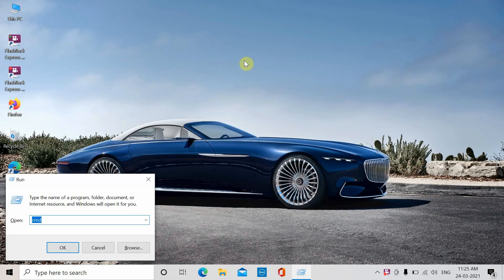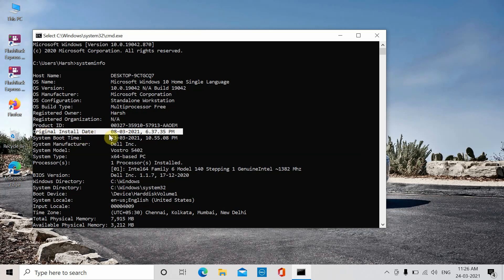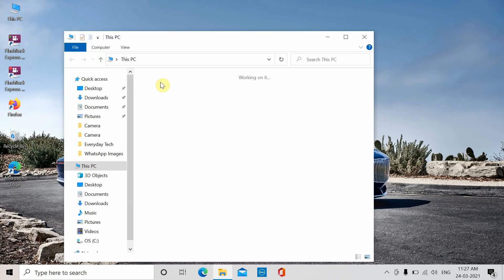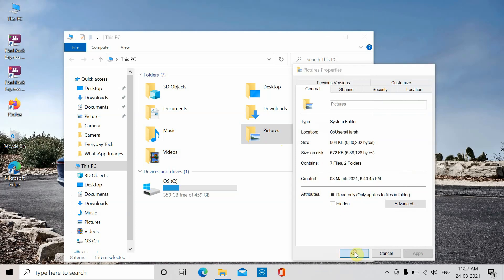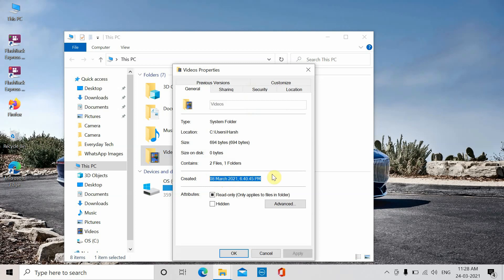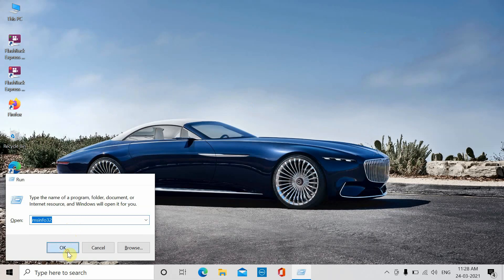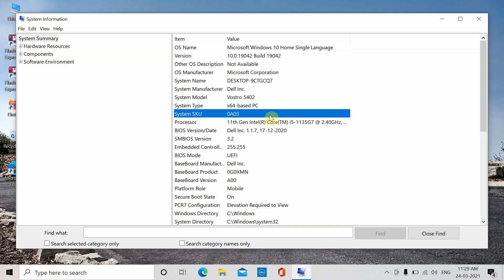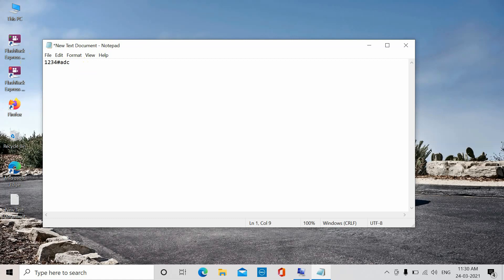How to check if your laptop is refurbished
How to check if your laptop is refurbished or old? Follow the 3 easy steps given in the video to check if your laptop is a brand new laptop or is the seller trying to fool you by selling an old or refurbished laptop.

Kudos!